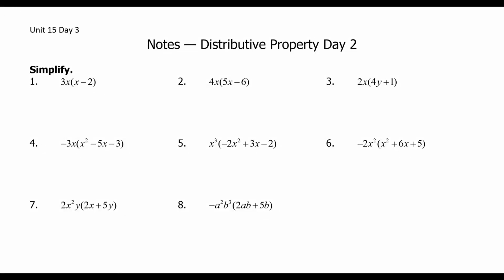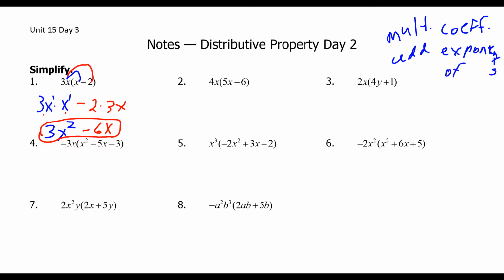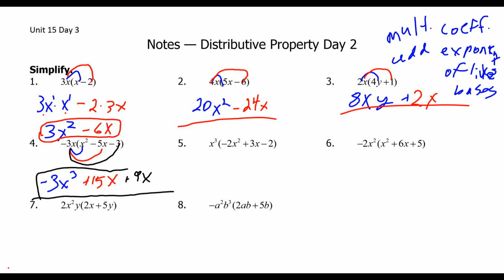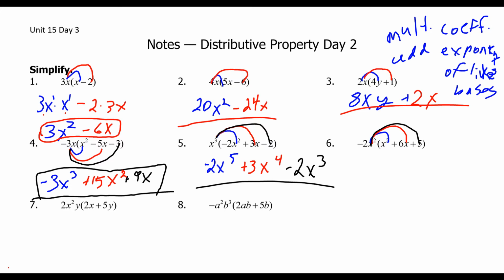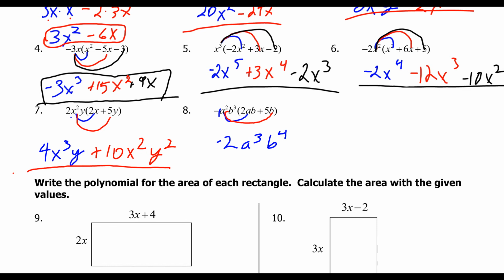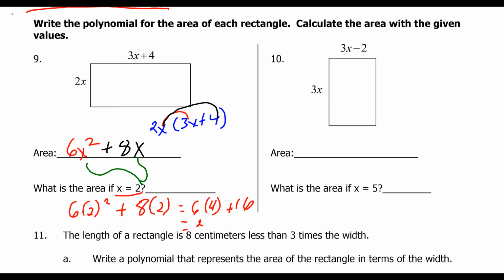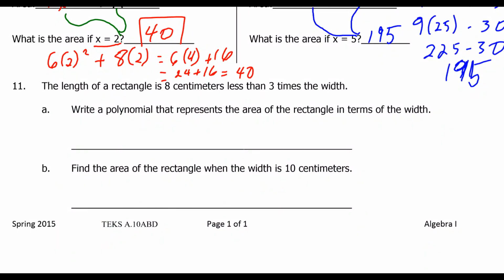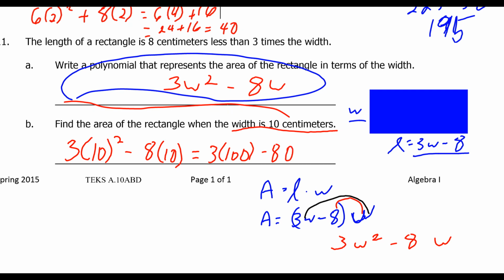15 3 distributive property day2